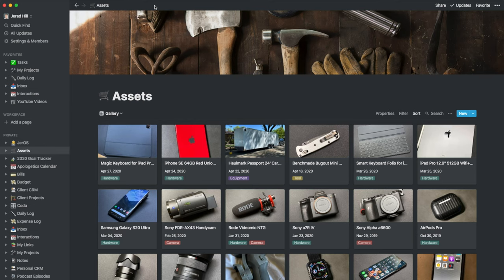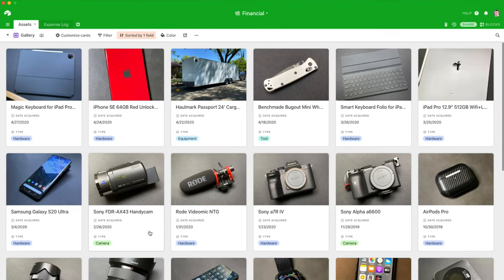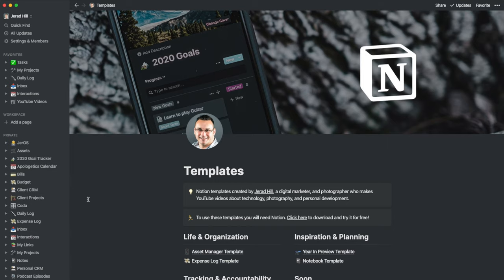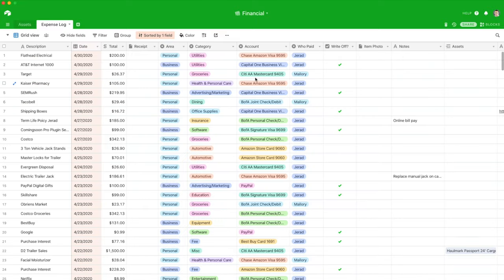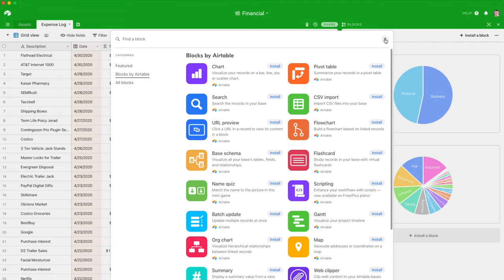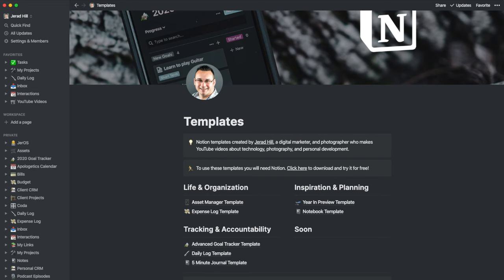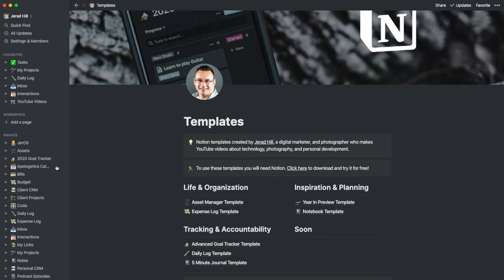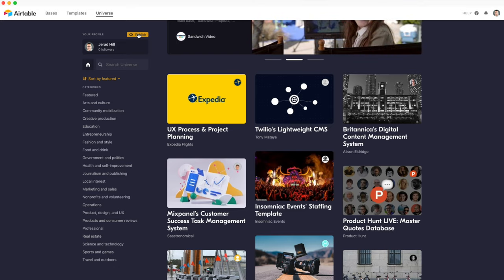Notion vs Airtable - Which Is Best? A Detailed Comparison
Last year I dove deep into Notion but then discovered Airtable. Unable to find a video explaining the two, I decided to compare Notion and Airtable. I hope this helps you decide which one to choose.